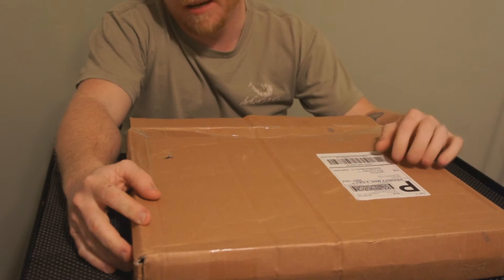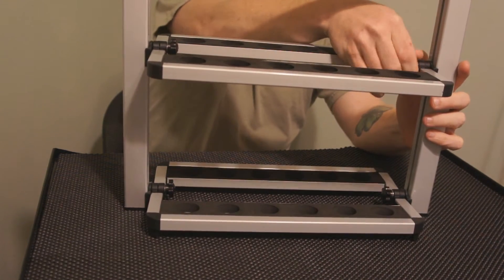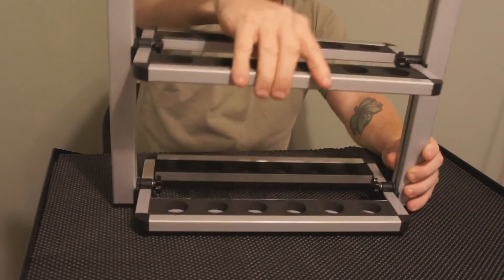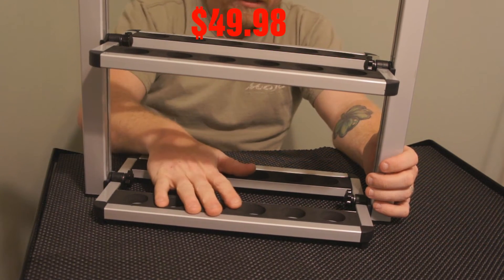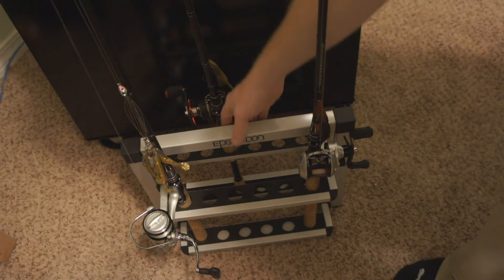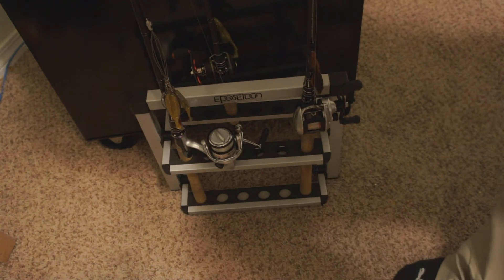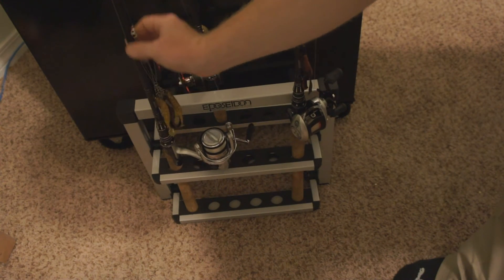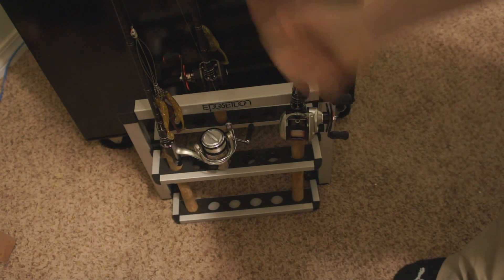Eposeidon Rod Rack Review